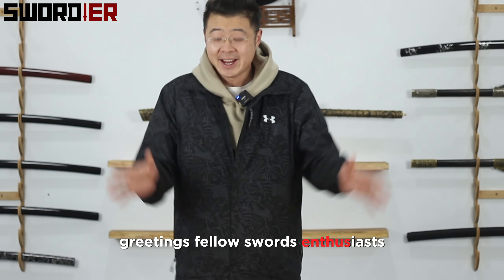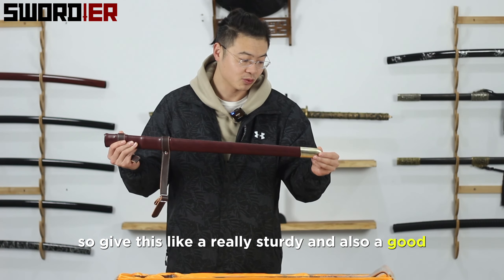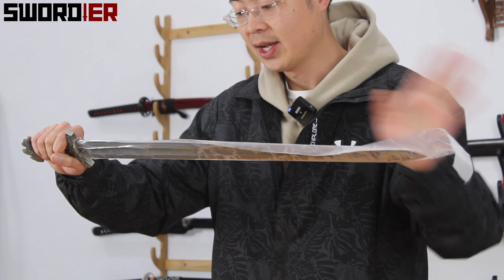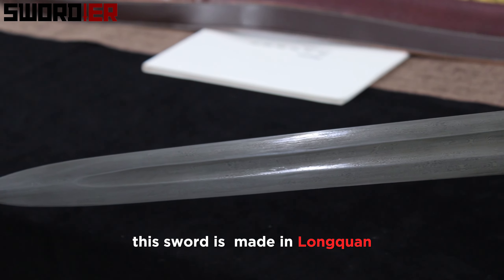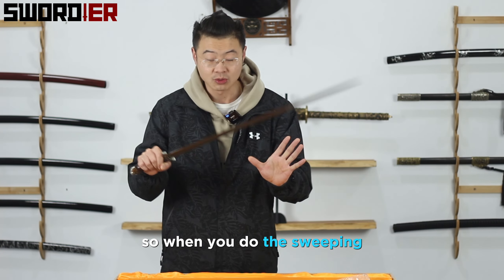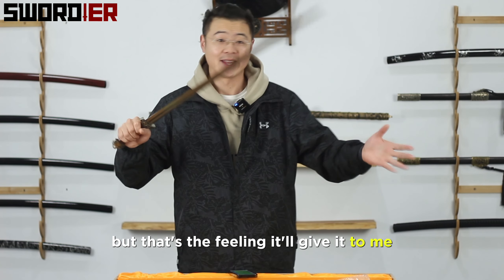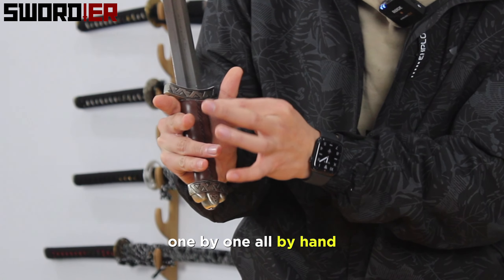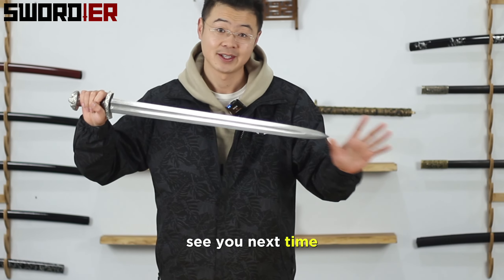Swordier's Unboxing and Review - $342 Viking Sword, Is It Worth it?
Thanks for your kindly comments and thumbs-up, for more details, please see our official

🌟 Swordier: Forged in Mastery, Bound by Heritage
Welcome to Swordier, where the timeless craft of swordsmithing becomes a bridge between eras, cultures, and aspirations. Our narrative is one of dedication to the art of handcrafted excellence, paying homage to the ancestral mastery of blade creation, and weaving the city of Longquan's rich history into every stroke of our swords.
🔥 A Heritage Unveiled: Swordier is born from the depths of Longquan's legacy, a city with an enduring tradition of forging swords that spans centuries. Echoing the footsteps of ancient smiths, we carry forward their artistry and passion, turning raw materials into masterpieces that honor the past while embracing the future.
⚒️ Artisanal Alchemy: In the heart of Longquan, our blades take form through the union of fire and skill. The raw minerals abundant in the city's soil become the canvas on which our craftsmen paint tales of might and honor. Each hammer strike resonates with the echoes of countless predecessors, bringing forth blades that are more than weapons – they are living, breathing works of art.
🌌 Beyond Imagination: At Swordier, we stand as vanguards against the mundane. Our swords are not just products; they are the embodiment of dreams, ambitions, and stories waiting to be scripted. Every groove, every curve, and every meticulously etched detail is a testament to the fusion of human ingenuity and the allure of the past.
🌍 Longquan's Spirit, Global Reach: While our roots run deep in Longquan's soil, Swordier's reach knows no bounds. We bridge the gap between cultures, offering swords that speak a universal language of craftsmanship and history. From East to West, our blades carry the legacy of Longquan, connecting you to an ancient narrative that transcends borders.
⚔️ Empower Your Saga: With a Swordier blade in your hand, you're not just wielding steel – you're wielding a legacy. Our creations empower you to script your own legend, channeling the courage of warriors past into your own journey. Whether displayed as art or wielded as a symbol of honor, each Swordier blade carries the weight of history and the promise of tomorrow.
🗝️ Enter the Realm of Swordier: Our collection beckons you to become a part of a living tapestry, where threads of tradition and innovation intertwine. Explore the range, choose your blade, and step into a narrative that stretches across time and space.
🔗 Forge Your Destiny: Swordier isn't just a brand; it's a testament to the fusion of old and new, past and present. By holding a Swordier blade, you are not just embracing a sword – you are embracing a legacy that spans continents, eras, and dreams.
🌐 Experience the Craftsmanship: Embark on a journey through Swordier's collection and make your mark on a story that continues to unfold: [Swordier.com]
Elevate your story, embrace your heritage, and wield the spirit of Swordier.